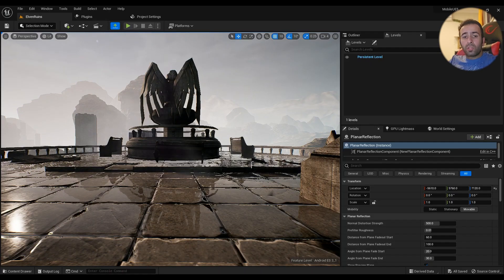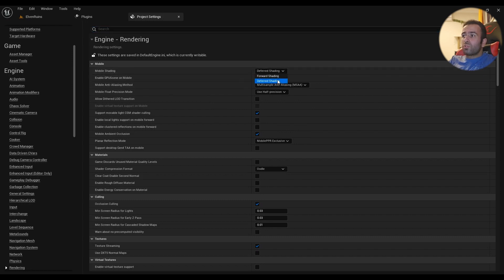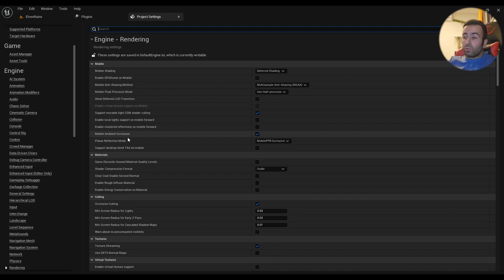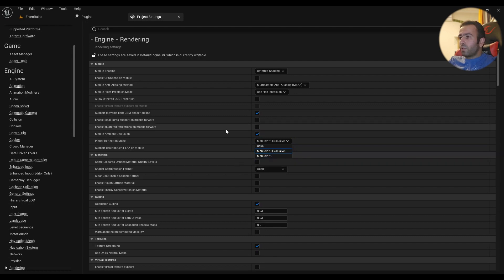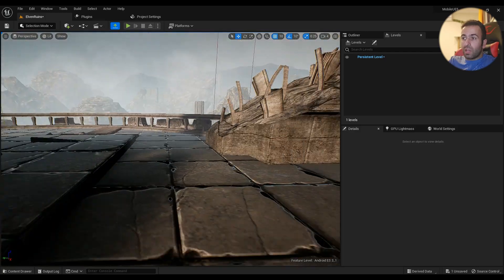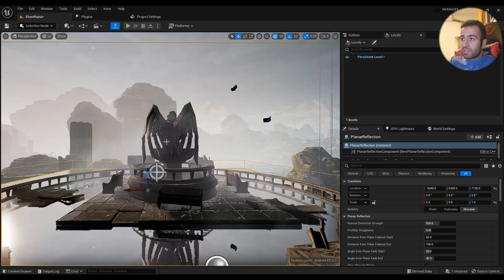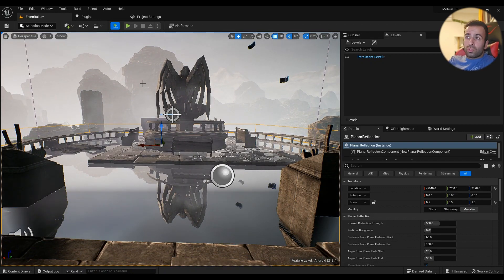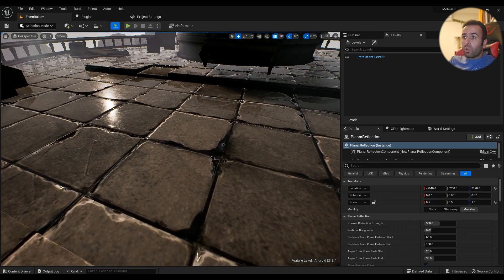Screen space reflections in Mobile in UE5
Planar screen space reflection is something that has been added to the engine for some time now but no one is talking about it. Keep that in mind that if you are using MSAA you need to change it to either FSR or TAA because this screen space reflection will not let MSAA work correctly.
Also you can download the project from playstore and play it on your own Android device
Content :
00:00 - Intro
00:20 - Setting up the project settings
02:00 - Add a planar reflection actor to your scene
03:15 - See it in action
03:45 - Outro